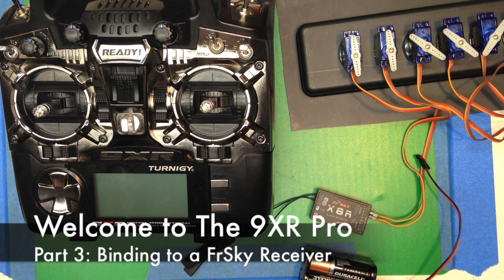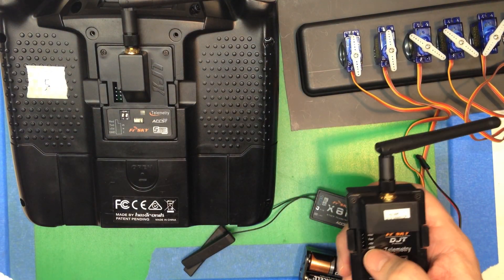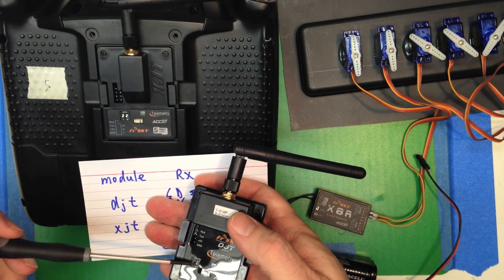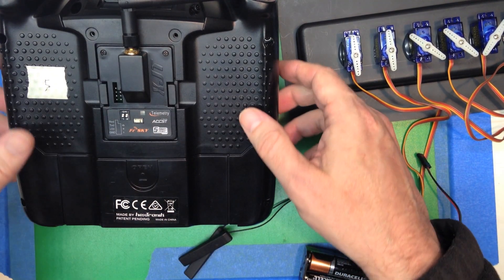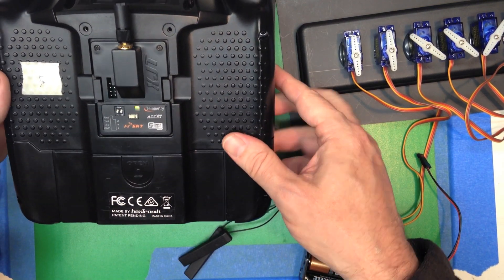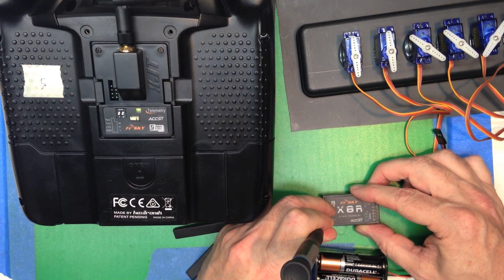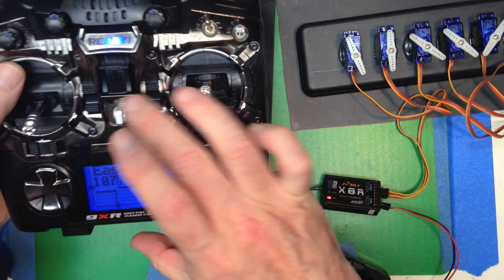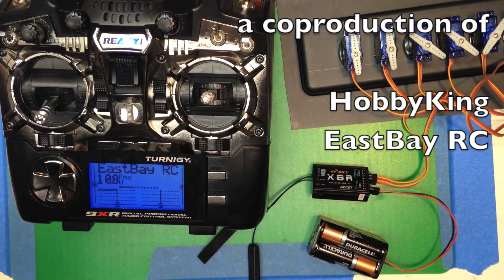Welcome to the Turnigy 9XR Pro, Part 3: Binding a FrSky Receiver